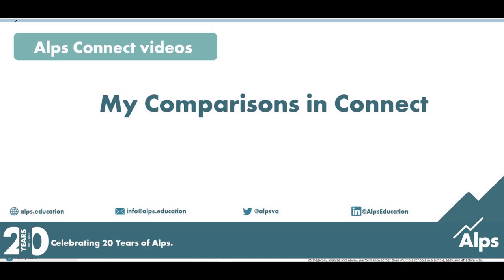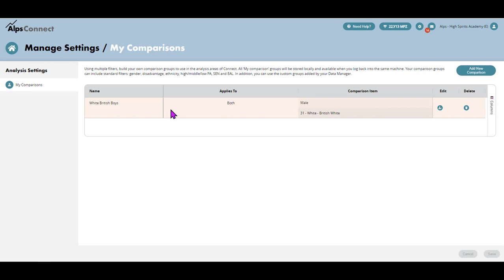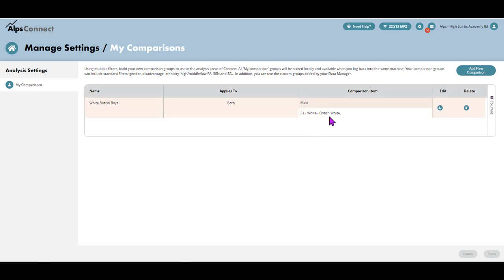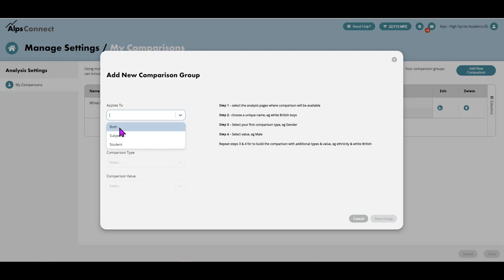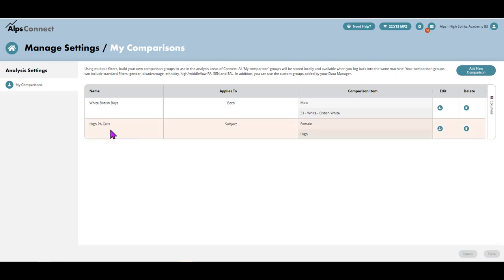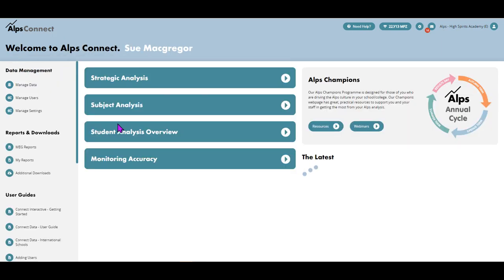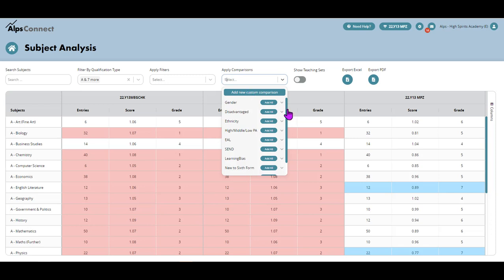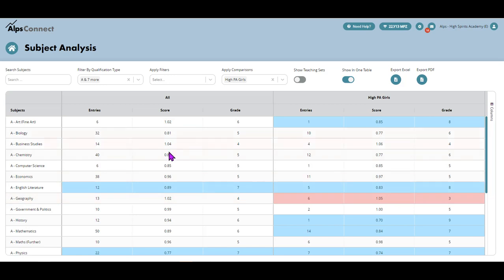Alps Short My Comparisons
The new 'My Comparisons' area allows you to add a multi-layer comparison to your subject and student analysis overview pages.

For example, you may want to be able to track the progress of White British Boys, or High prior attaining girls.
This short video shows you how to do this.